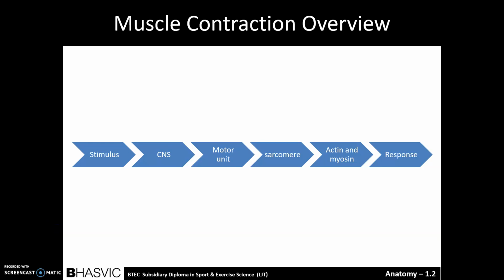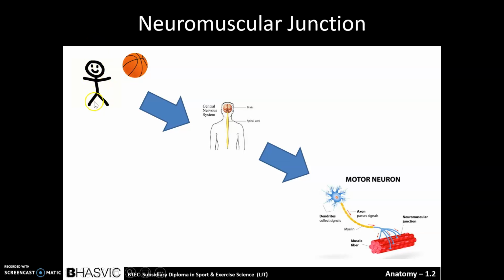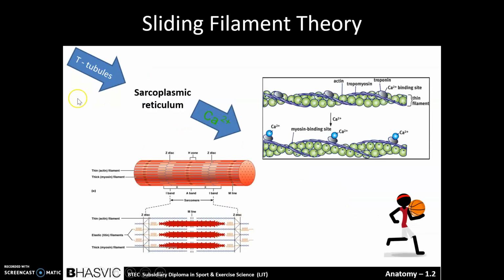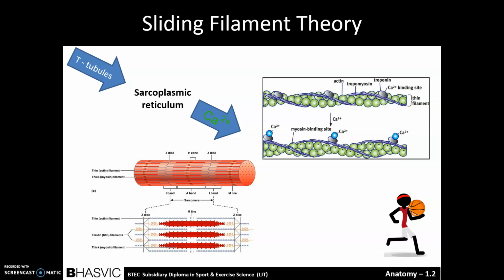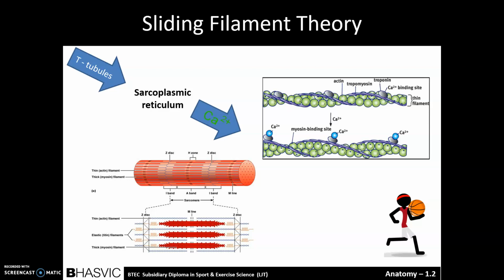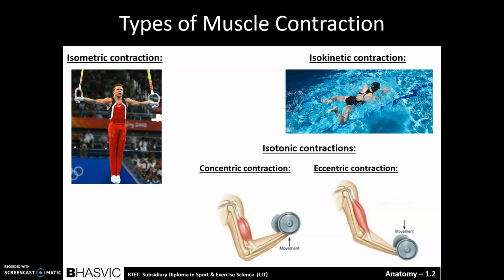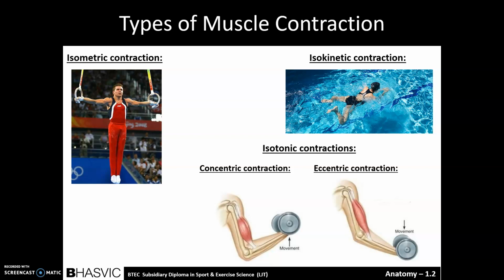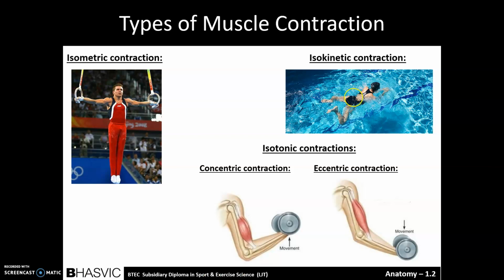muscular system video 8